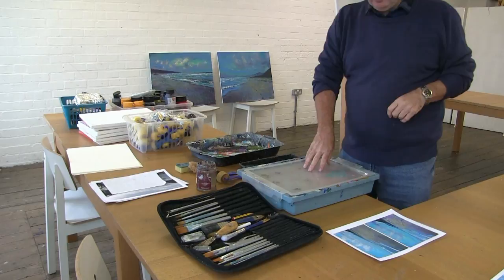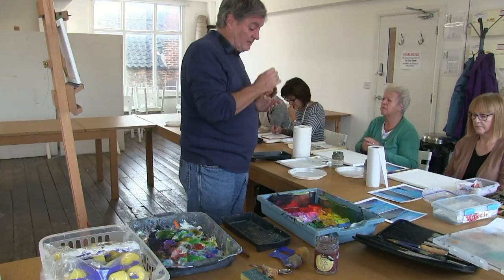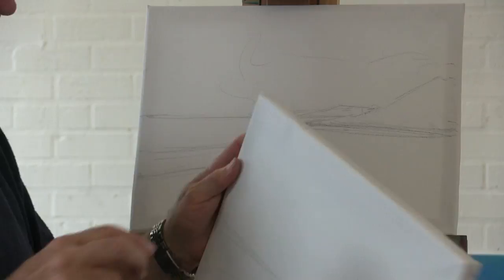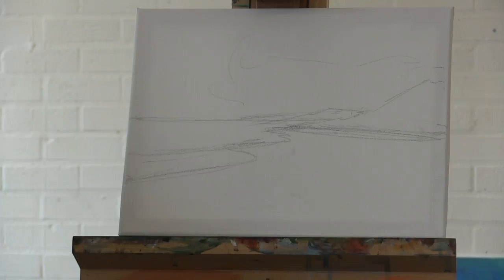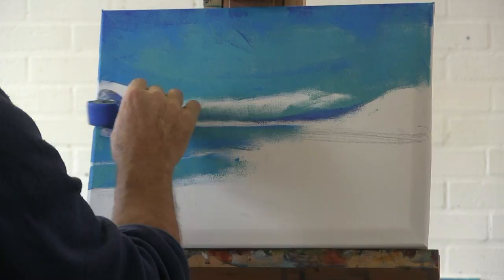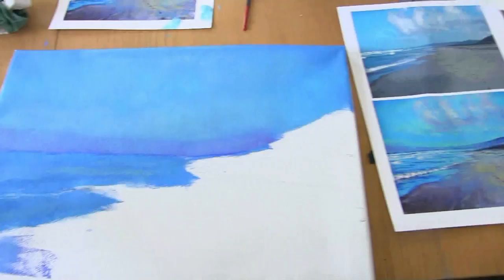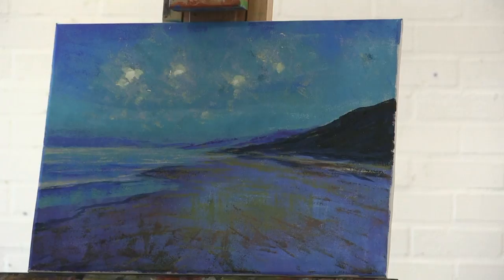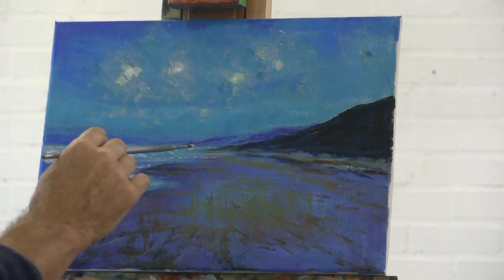Acrylics workshop - How to paint using acrylics - part 3 of 4. Sea scene using sponge roller.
The third in this series where we invite you to join and share our fun and learning.
Many of you have asked for more structured art teaching films, step by steps and lessons. At last we are producing this for you! we are starting our series with "Oil Painting" based on especially selected films, illustrations and teaching from the past twenty years. These are backed up, from start to finish, by working photos, material and colour lists, drawings and technical backup. You even have a choice of membership from buying individual films to access to everything! Our aim is to make this affordable and accessible for all. Within this film you will see much of what we are offering and will be offering in the future as this expands into other mediums and methods. Most subjects are covered and we will add more in the future, taking into account your requests. I will also be available to give advice and assistance as you paint from the lessons. I do hope that you will find our new venture exciting and useful.